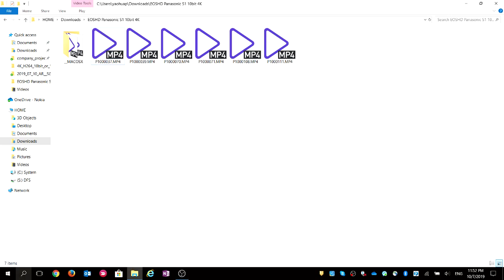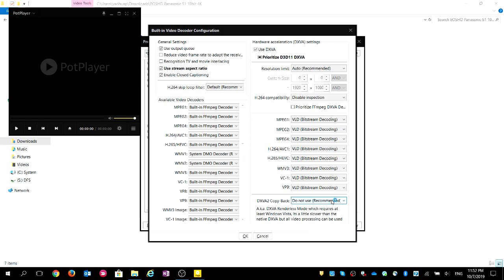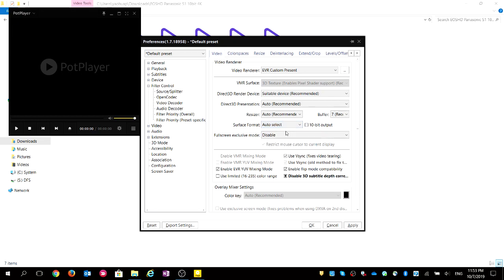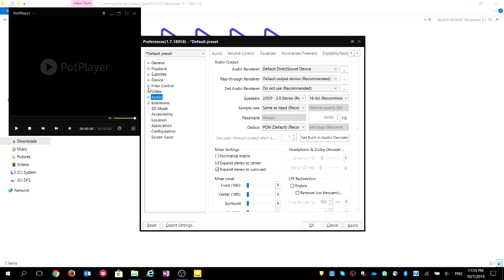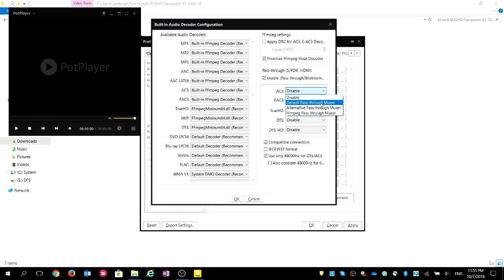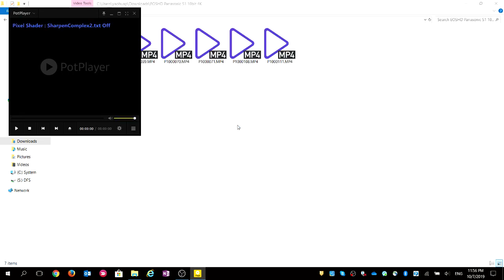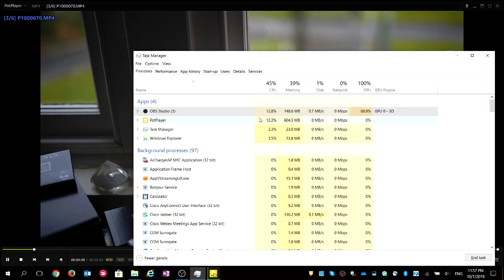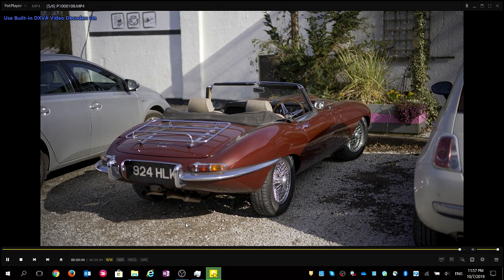(Outdated new one in description) Potplayer 4K hardware acceleration (save CPU and battery)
Outdated
Please check this new one